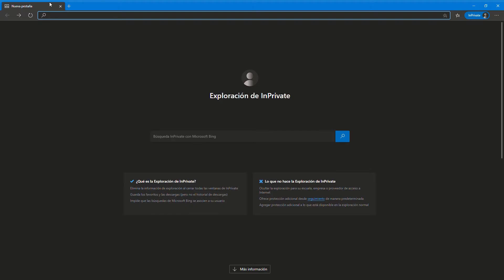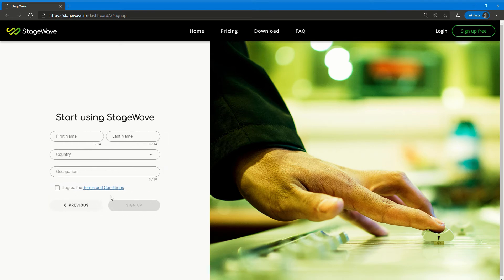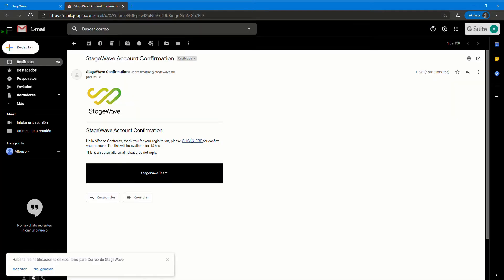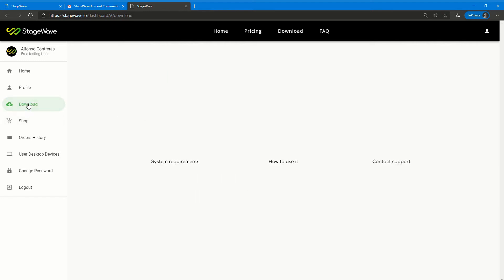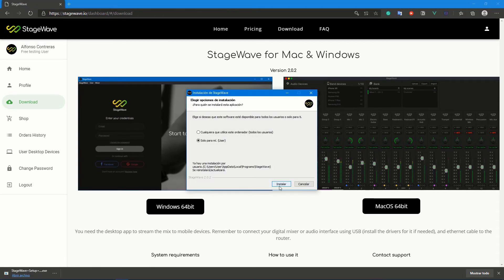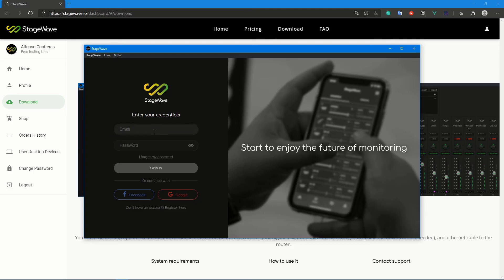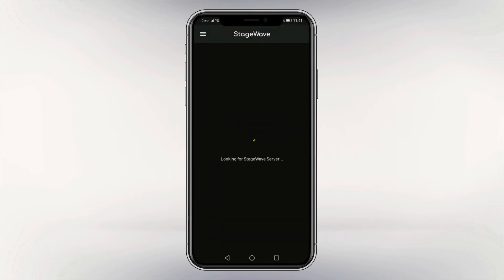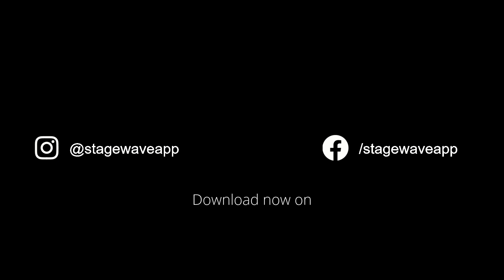How to test StageWave for free - Tutorial Series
In this tutorial you will see in an easy and fast way, how to create an account and install StageWave using in test mode.

Visit stagewave.io to find more information, or write to us through any of our channels.